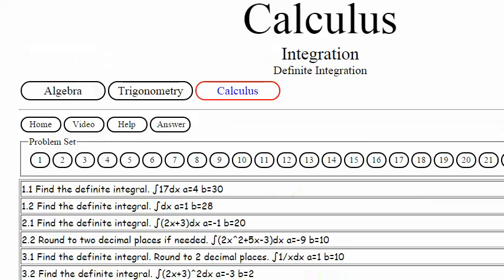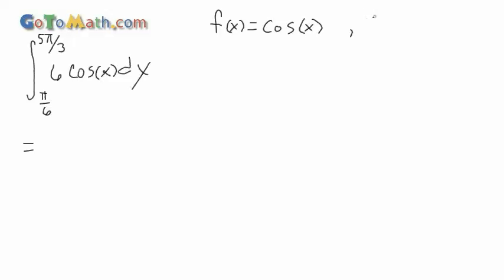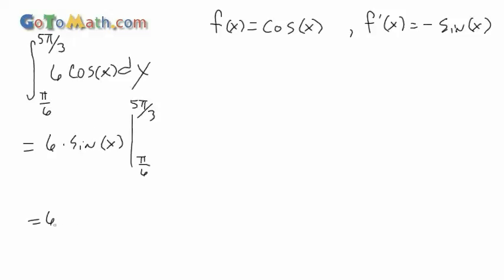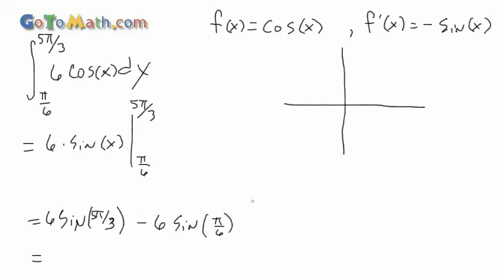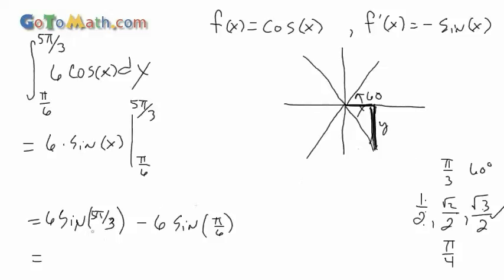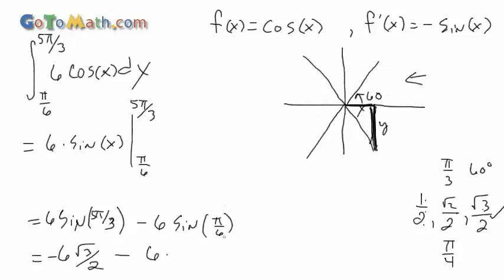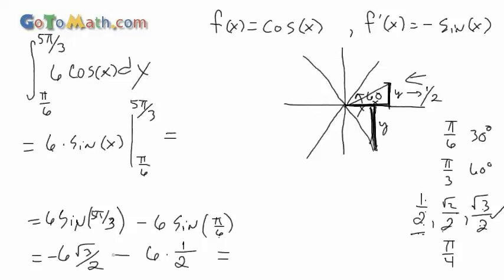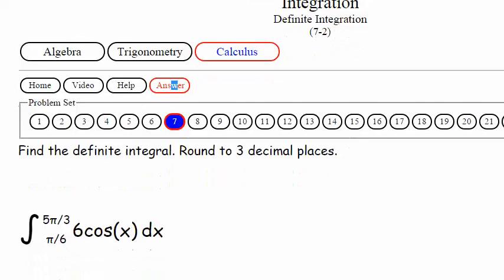Calculus 1 Definite Integration b7p2